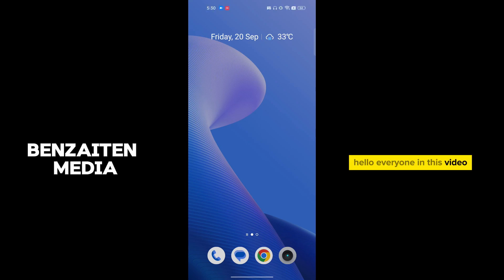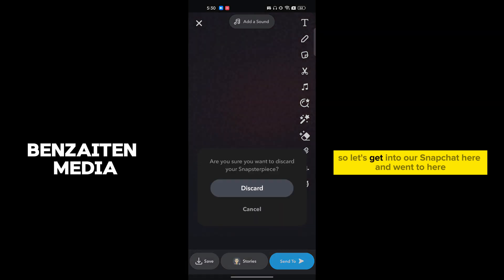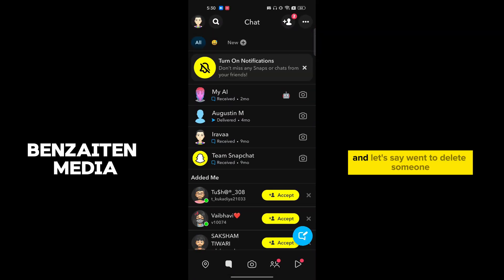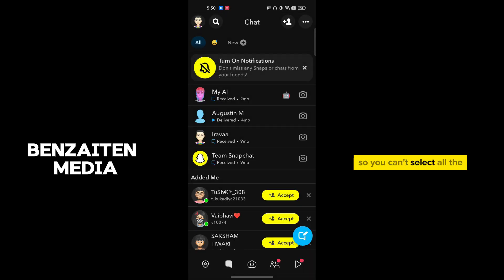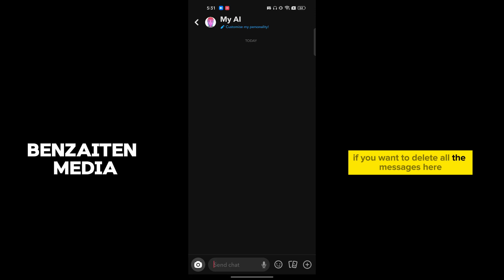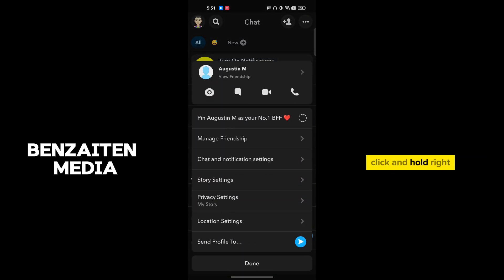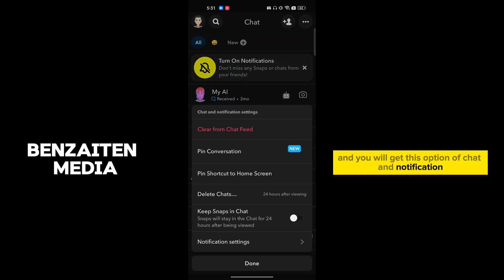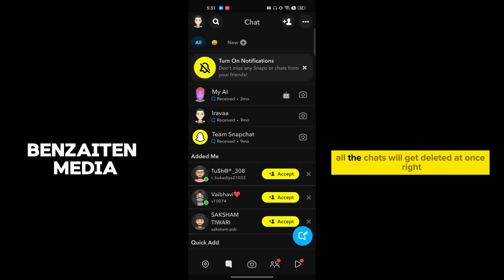HOW TO DELETE ALL SNAPCHAT MESSAGES | BEST METHOD